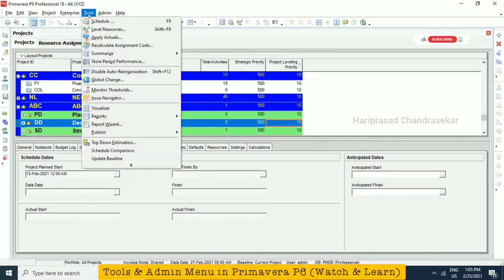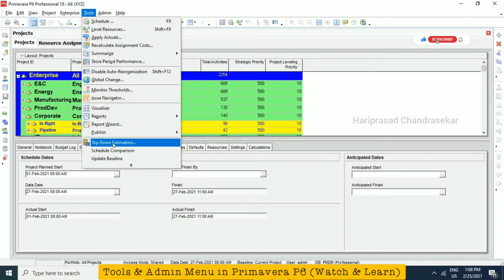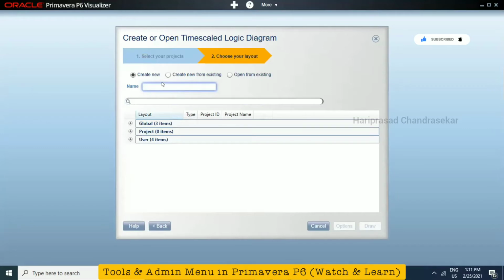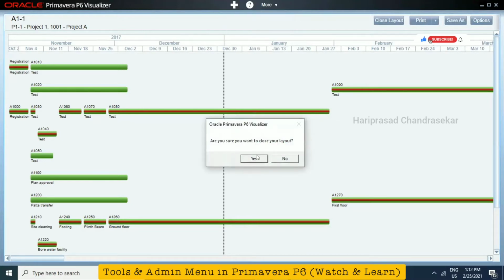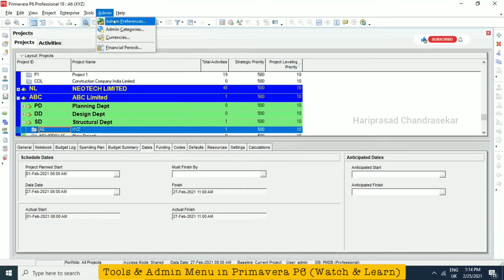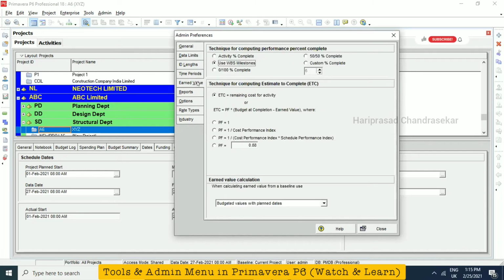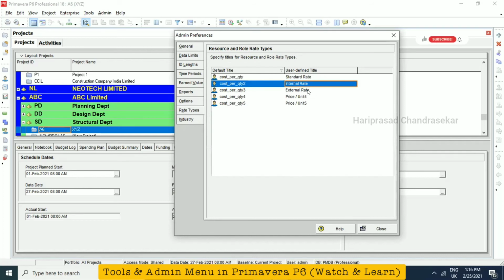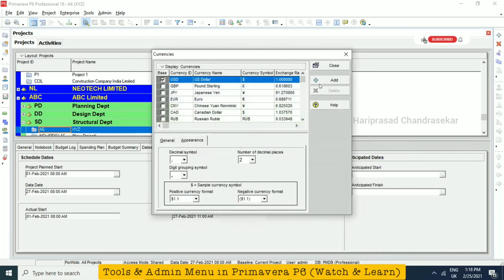Tools & Admin Menu in Primavera P6 (Watch & Learn)